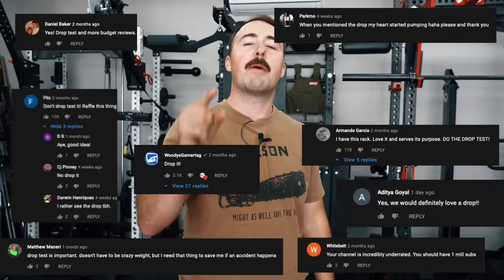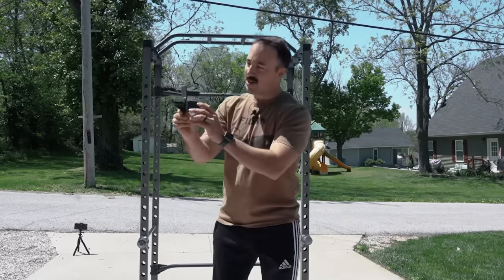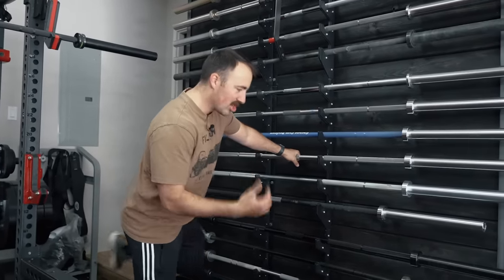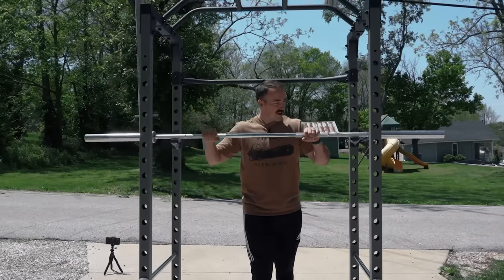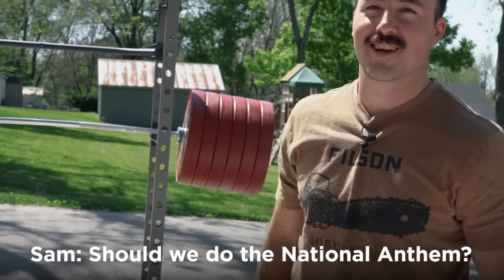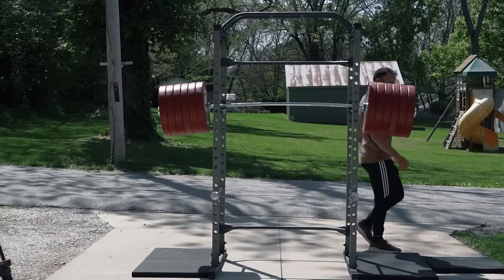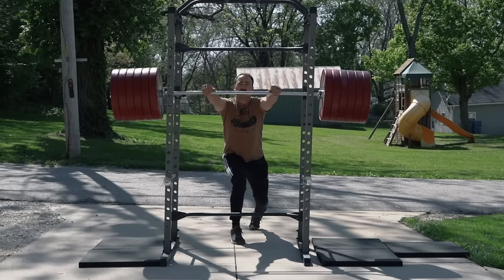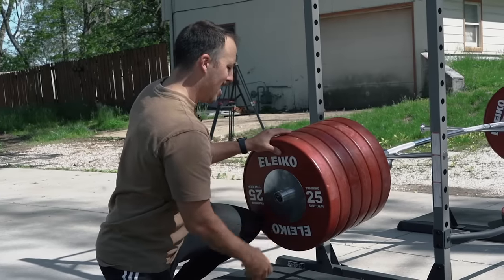Dropping 700+ LB Bar on Cheapest Amazon Squat Rack!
✅ The Amazon Rack
✅ The Surprisingly Good Collars

You've asked, Coop has listened. The $250 Amazon Power Rack is going to have 700 LB of knurled steel dropped on it from head height...for science.

The Fitness Reality 810XLT Super Max Power Cage (sounds super eh?) is a rack we've reviewed, but never tested its true limits. Today that changes and you're all to thank for it.